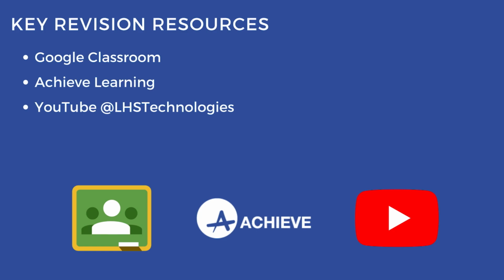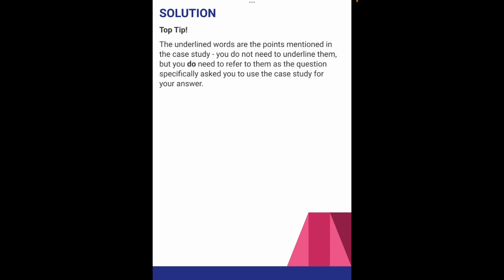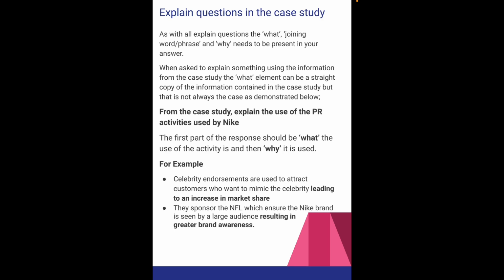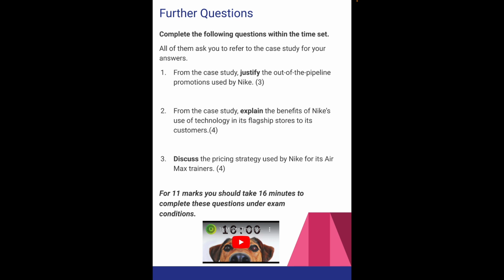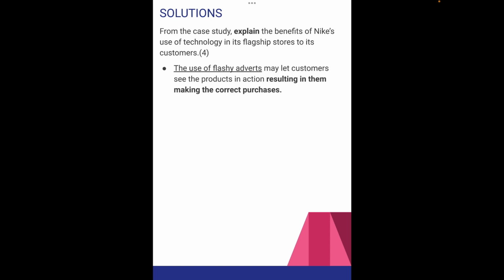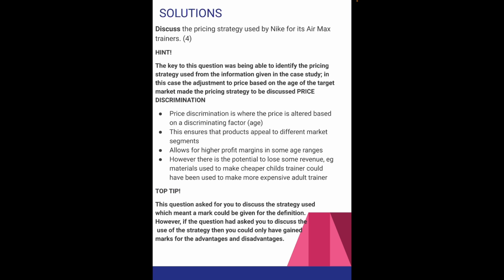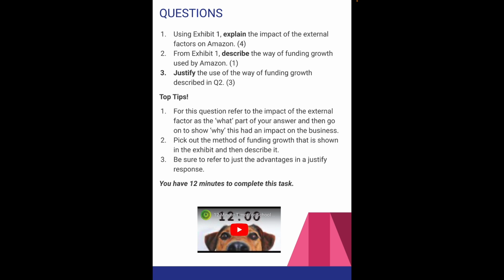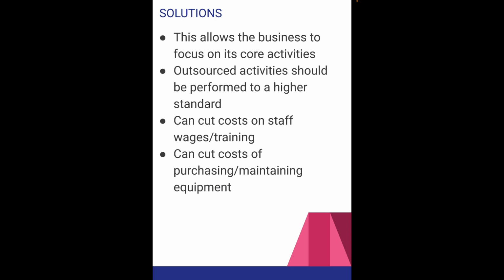Higher Business - Ready, Steady, FAB